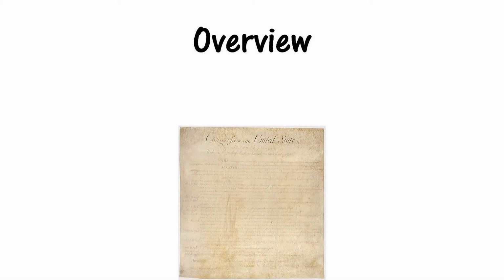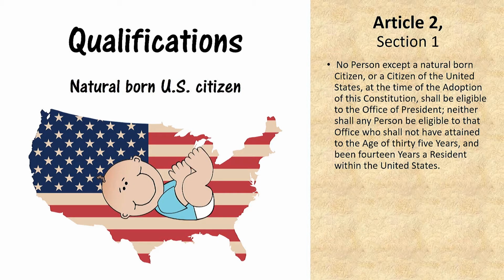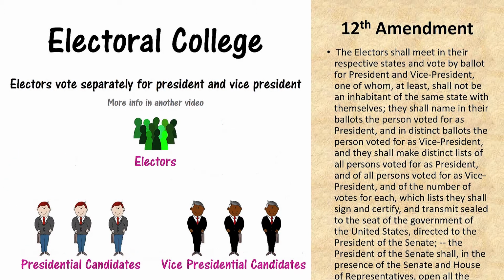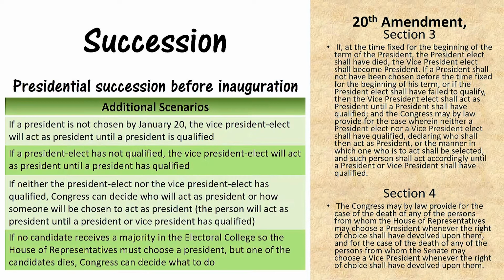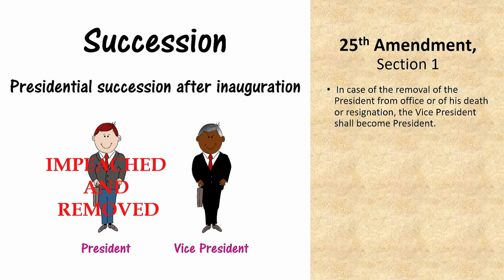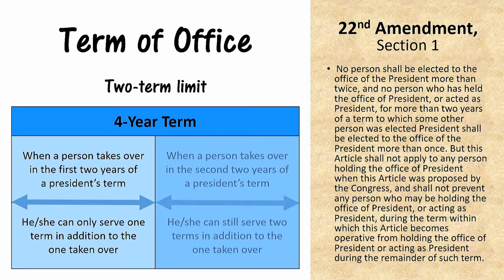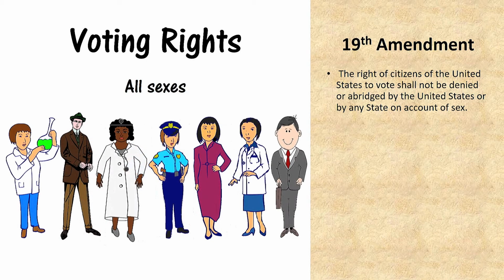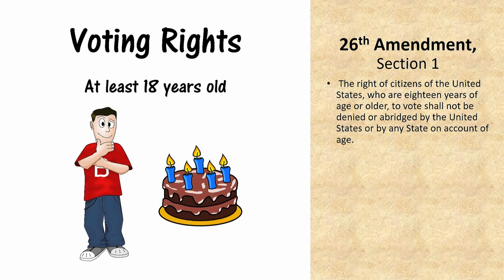U.S. Constitution and Presidential Elections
The U.S. Constitution has numerous sections that relate to presidential elections.  This video describes the provisions of the U.S. Constitution that pertain to presidential elections including who is eligible to be president, how the Electoral College works, when the president takes over, the president’s term of office, what happens if a president-elect dies and what happens if a president dies, and voting rights that relate to presidential elections.